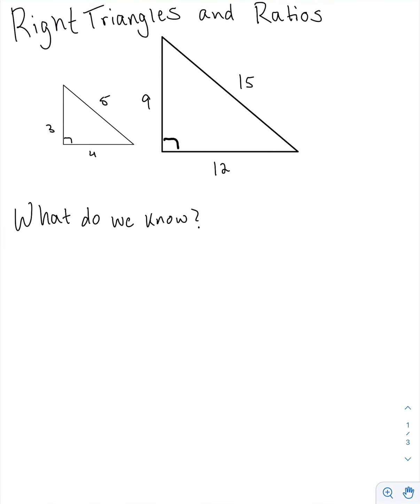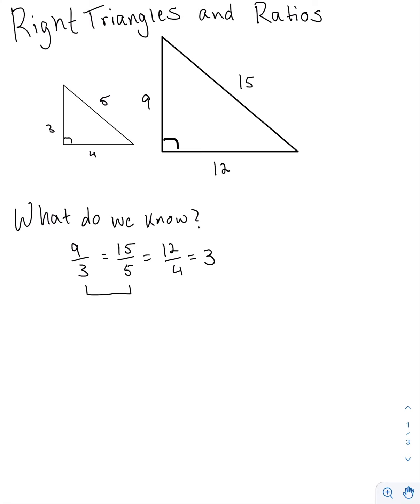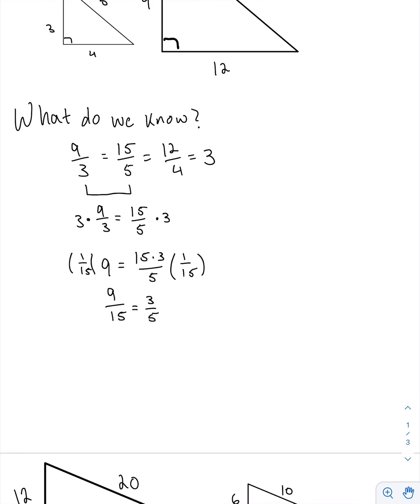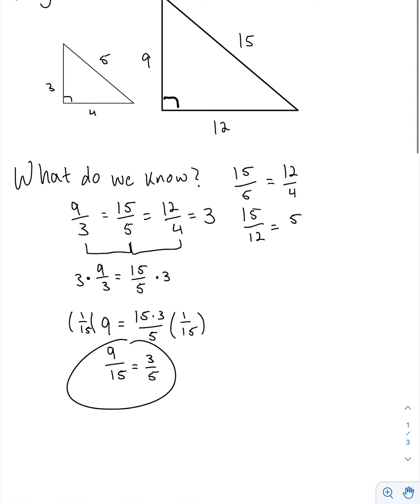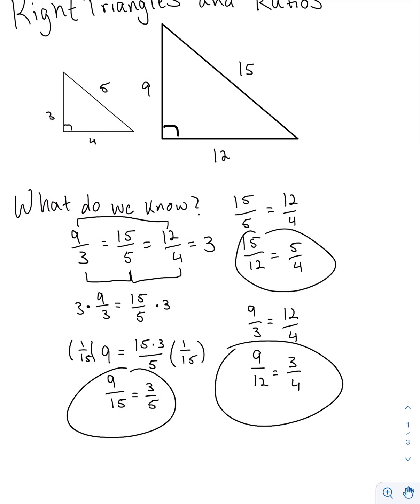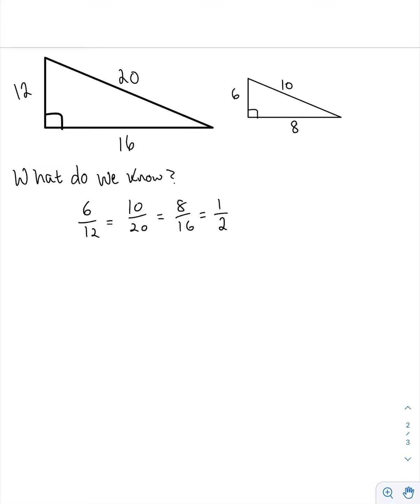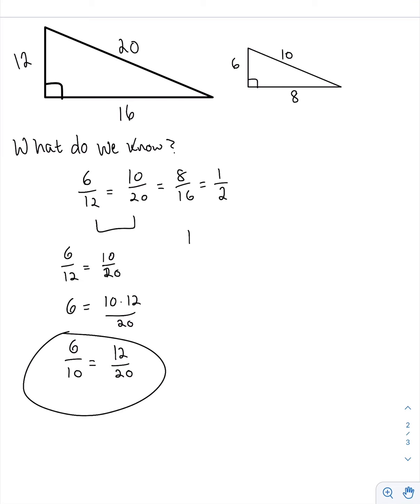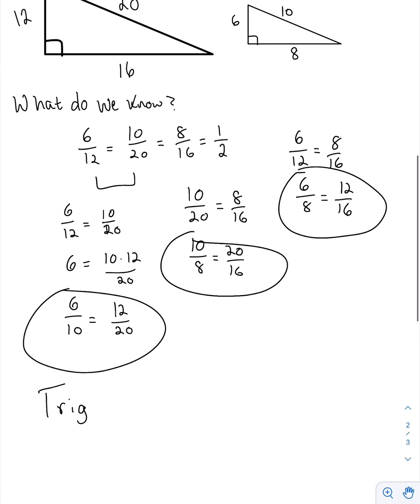Tech in STEM - Final Project